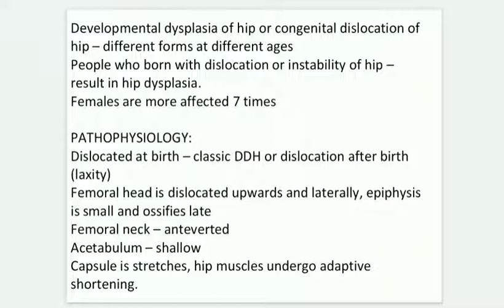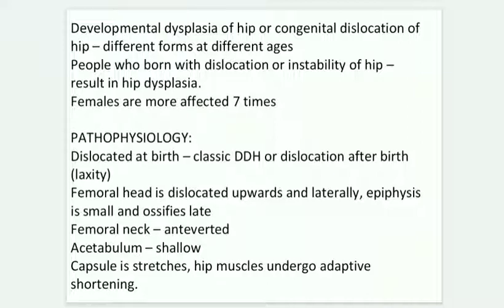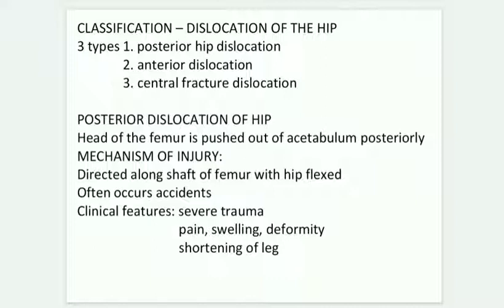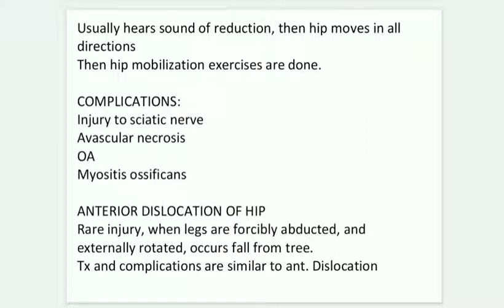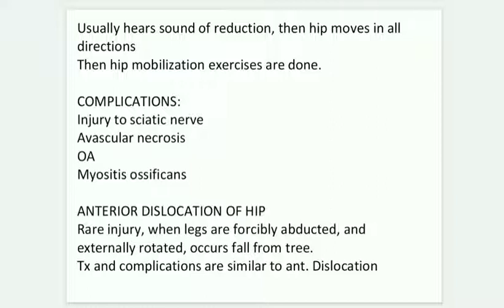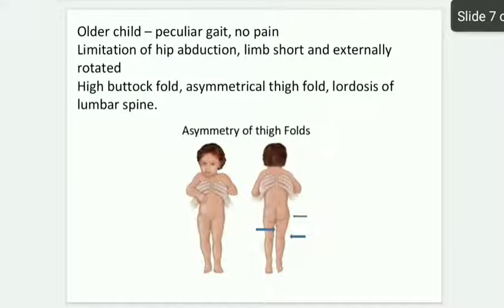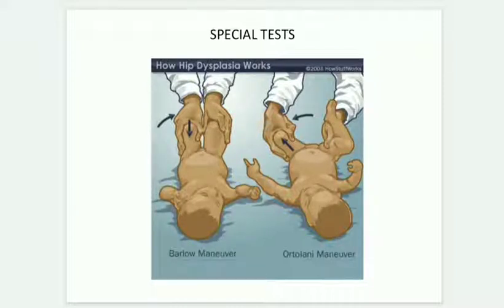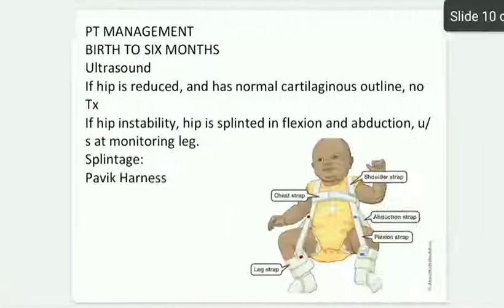congenital of hip dysplasia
In this video we learn about the congenital hip dysplasia in clinical features, dislocation types, special tests